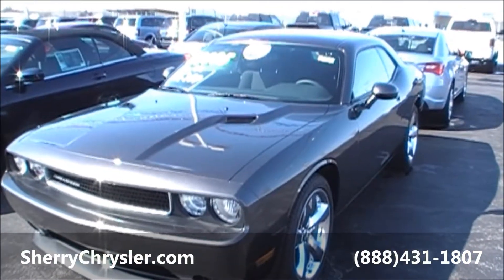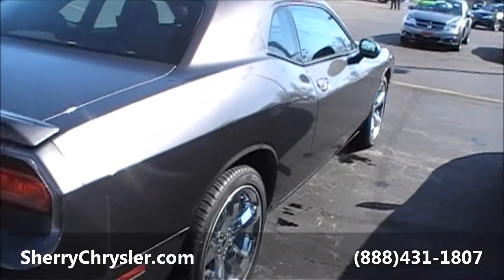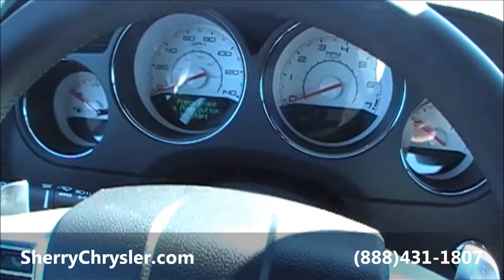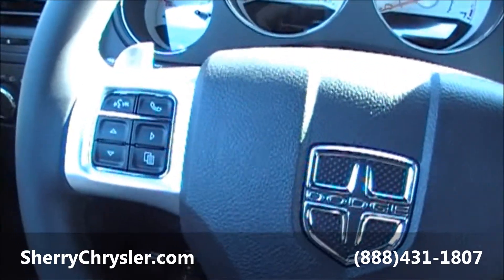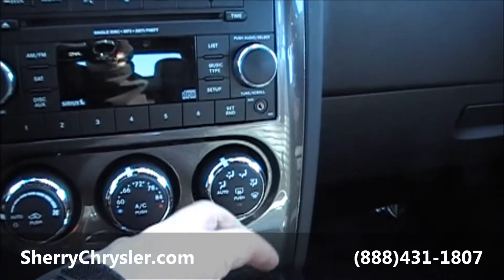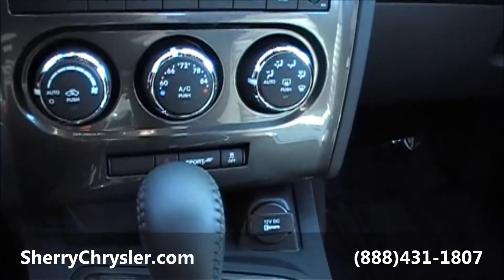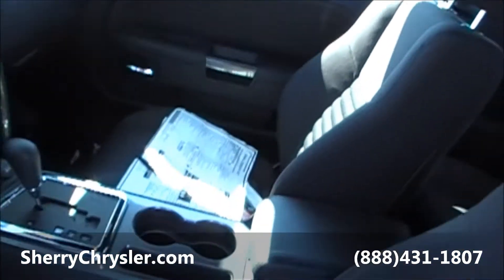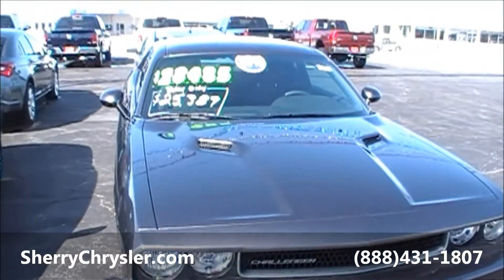2013 Dodge Challenger SXT Coupe Grey for sale Dayton, Troy, Piqua, Sidney, Ohio - 26686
Fuel economy city: 18mpg
Horsepower: 305hp @ 6,350RPM
Fuel economy highway: 27mpg
Transmission: 5 speed automatic
Manual-shift auto
Fuel tank capacity: 19.5gal.
Cylinder configuration: V-6
Engine location: front
Recommended fuel: regular unleaded
Torque: 268 lb.-ft. @ 4,800RPM
Drive type: rear-wheel
Number of valves: 24